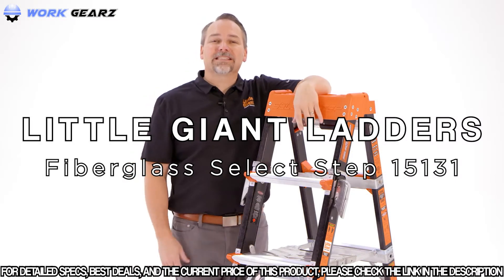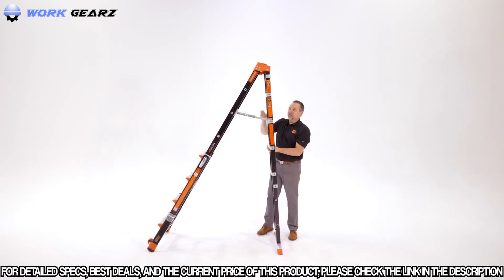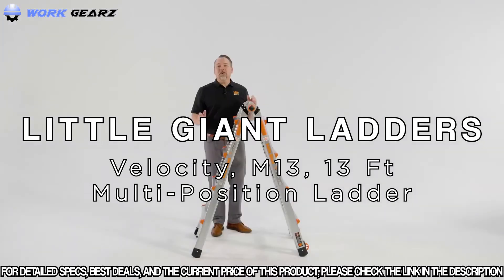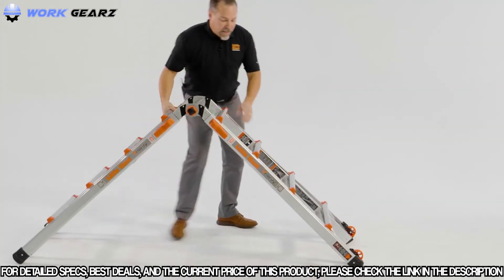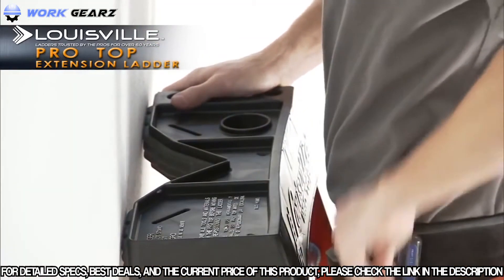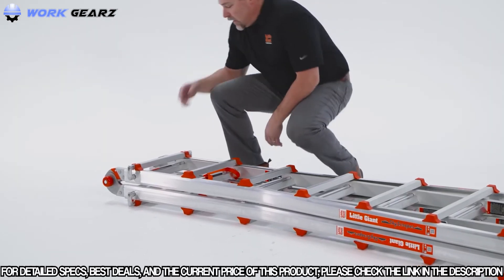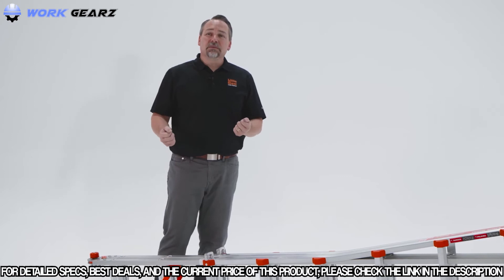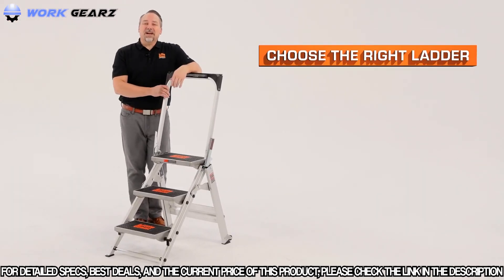Top 10 Best Ladders for Electricians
✅ 1. Little Giant Ladder Systems 15131
✅ 2. Louisville Ladder 8-Foot Fiberglass
✅ 3. Little Giant Ladders, Velocity, M13, 13 Ft, Multi-Position Ladder
✅ 4. WolfWise Aluminum Telescopic Extension Multi-Purpose Ladder
✅ 5. Louisville Ladder 28-Foot Fiberglass Extension Ladder
✅ 6. Little Giant Ladders, SkyScraper, M21, 11-21 Foot, Stepladder
✅ 7. Ohuhu 12.5 FT Aluminum Telescoping Ladder
✅ 8. Louisville 6' Fiberglass Step Ladder
✅ 9. Little Giant Ladders, Safety Step, 3-Step, 3 Foot, Step Stool
✅ 10. Toolitin Telescoping Ladder,12.5 FT

As an electrician tools are your best friend but you should also understand the importance of good ladder for work. A right ladder for electrical work will ensure your safety while working by having a locking mechanism to prevent you from falling, will help you reach at high places such as ceiling, will have ample space to stand properly and use both your hands freely and non-conductive.
We understand its tough to take into account all the factors and buy the right ladder. Don't worry in this video we have listed the top ladders for electricians available in the market that will help you do the task at hand without any risk.